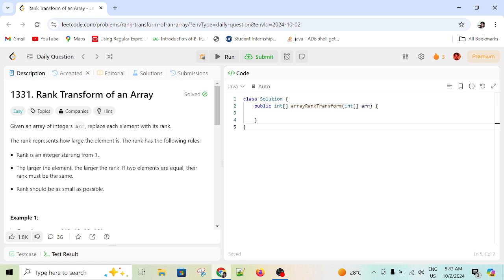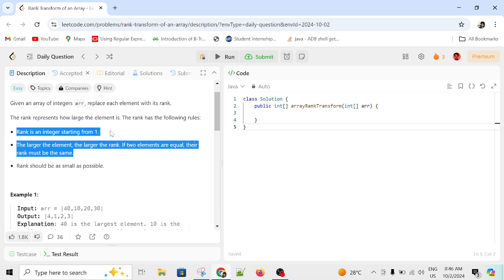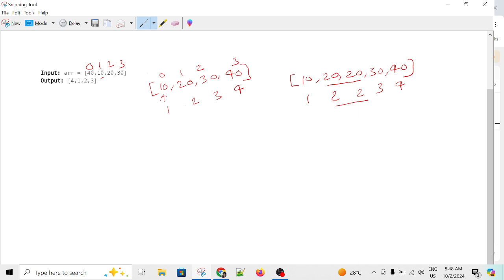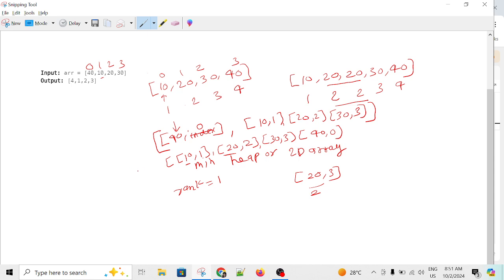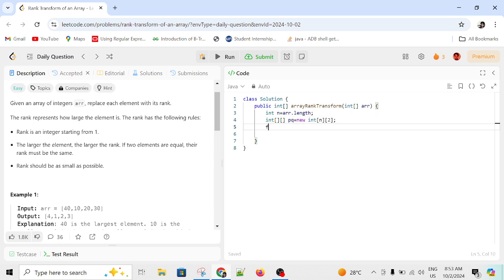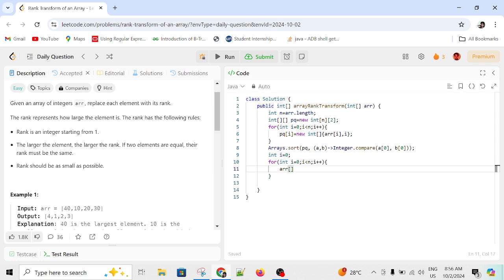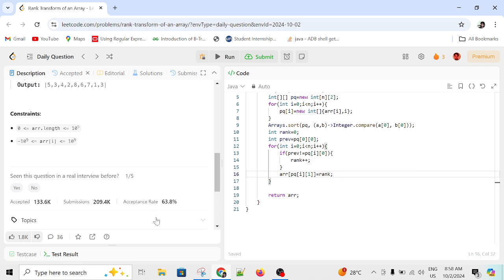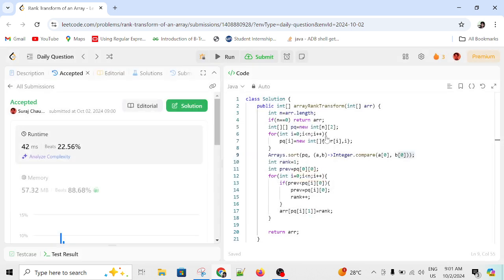1331. Rank Transform of an Array - Day 02/30 Leetcode October Daily Challenge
Today 02 Oct 2024, Leetcode problem of the Day.